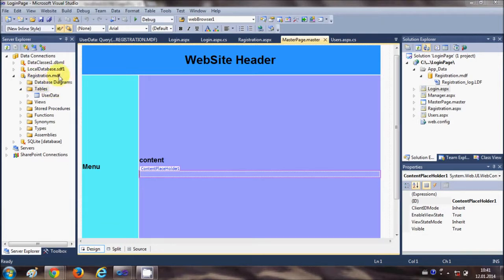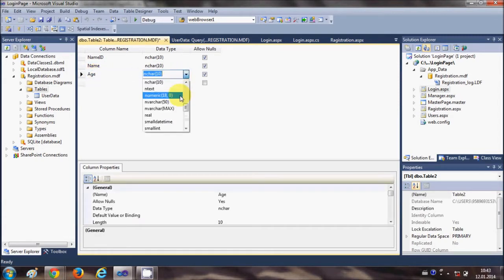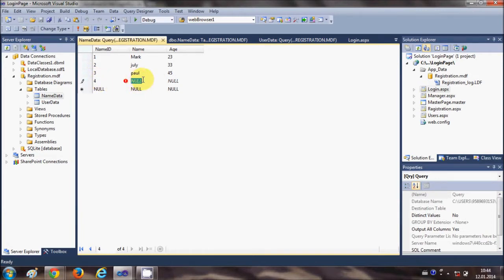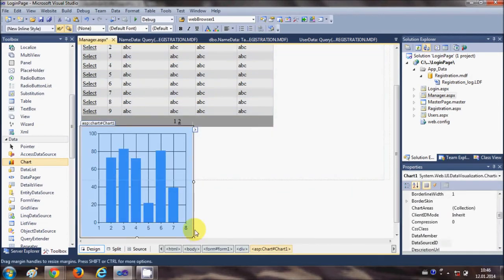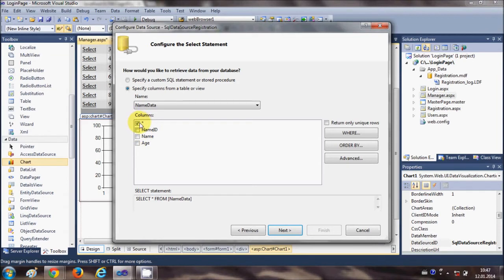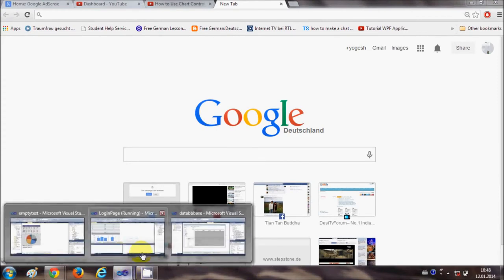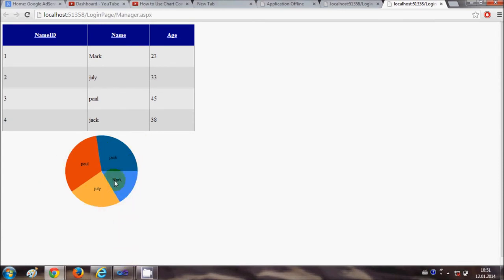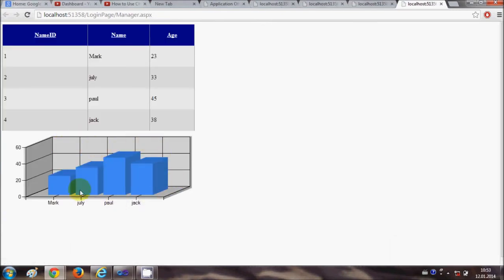ASP NET Tutorial 9 How to Use Chart Control in ASP NET website using C#